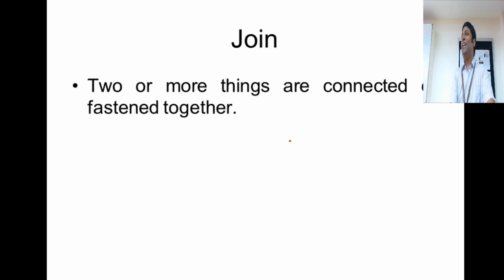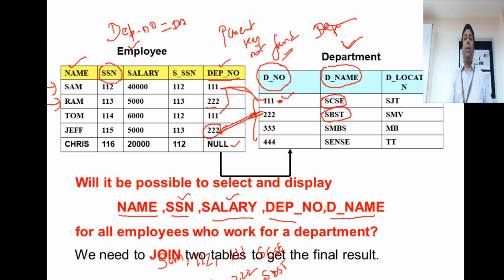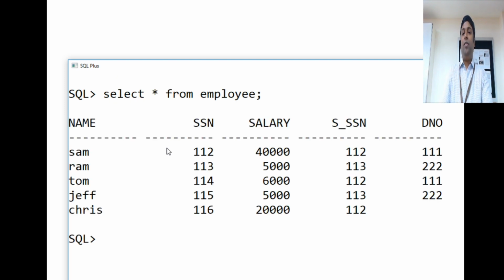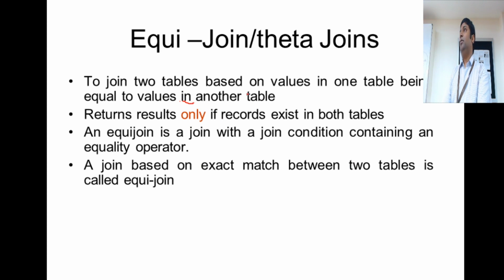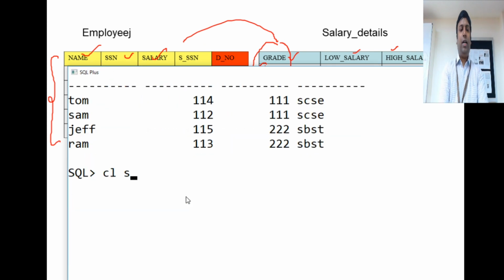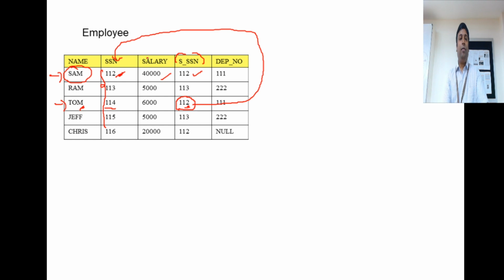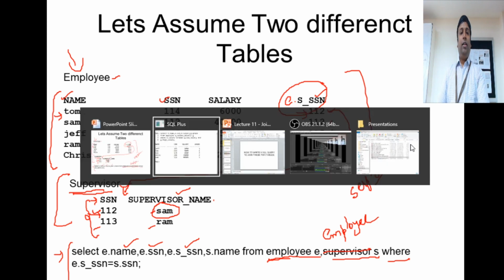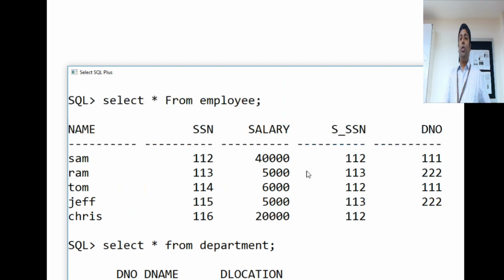Database Management Systems #15 Joins, Equi, Non Equi, Self and Natural Join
1. What are Joins in Database Management Systems.
2. Equi Join
3. Non Equi Join
4. Self Join
5. Natural Join